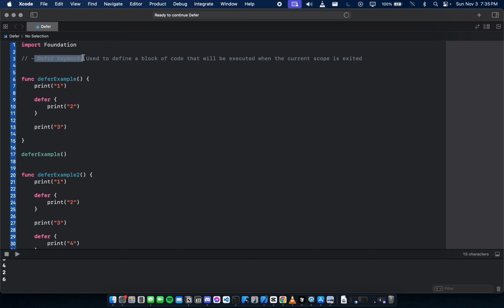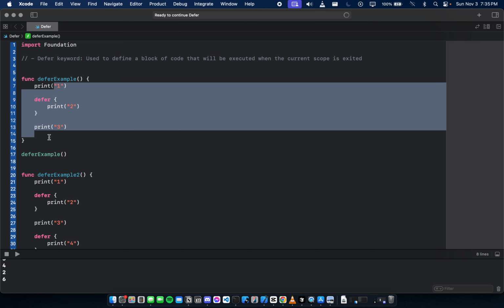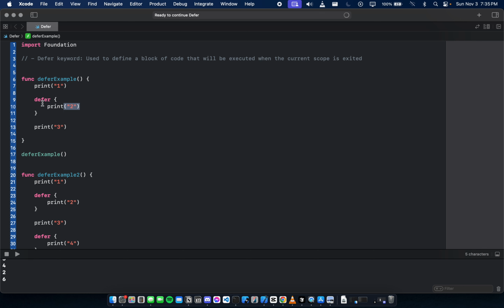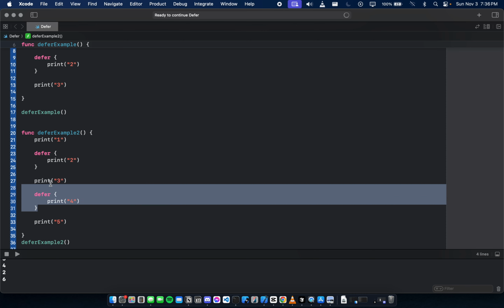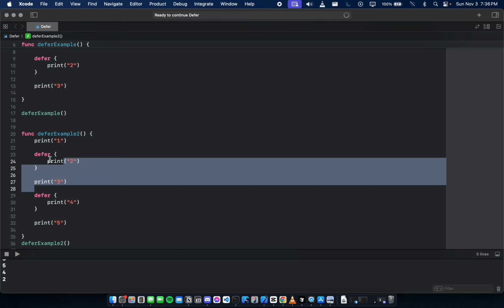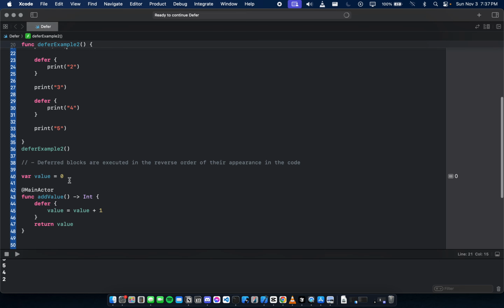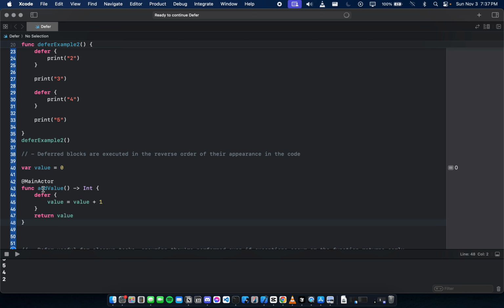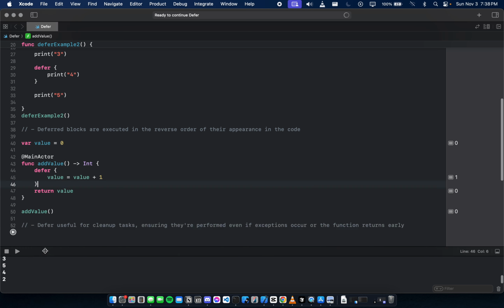Defer in iOS | iOS Coding Question | iOS Interview Questions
Learn about the defer keyword in iOS | Swift programming. What is it used for? What are some common examples? And what are some interview questions related to it?

Please see this link to my Github repo of notes, and specifically the article on Defer with more examples, and questions for Seniors as well

Please let me know what videos you want to see next...